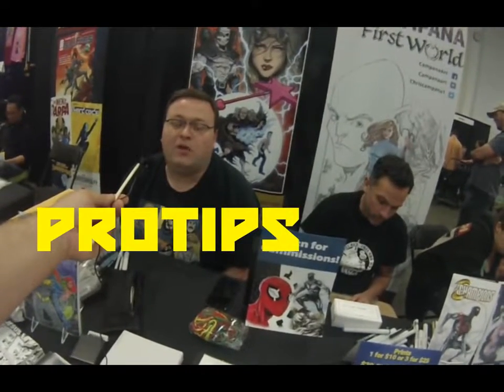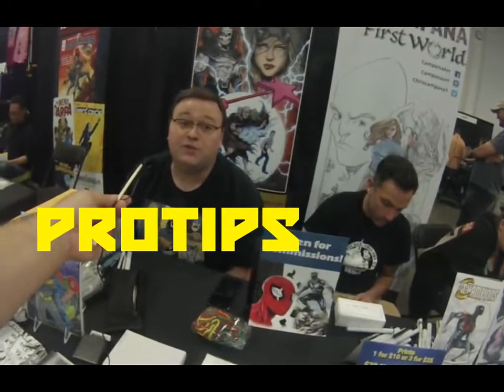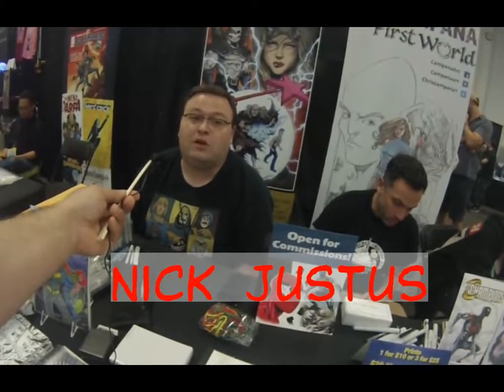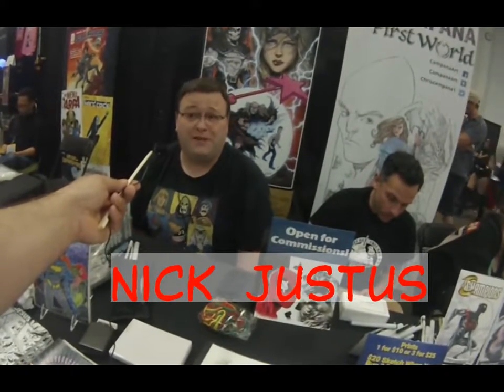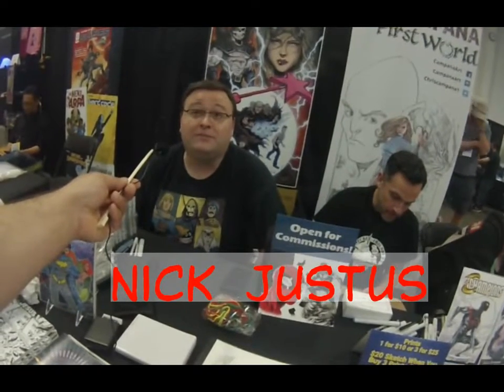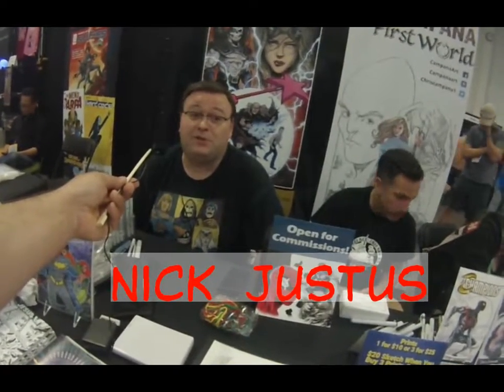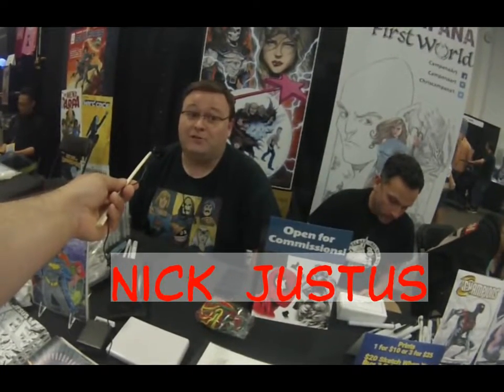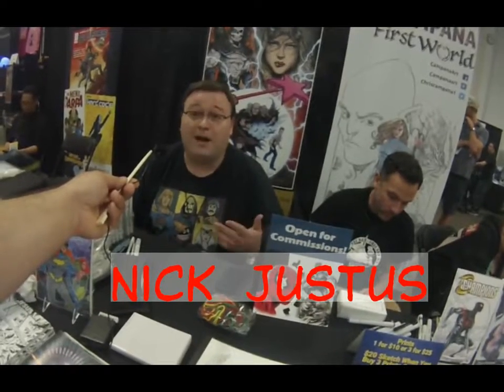Protips 6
How to make comics when you're starting out with Nick Justus